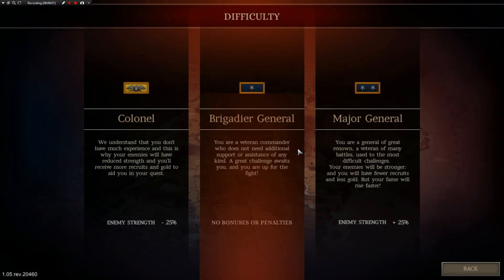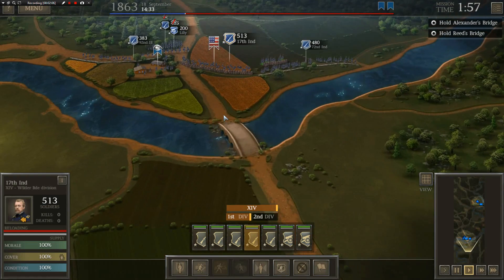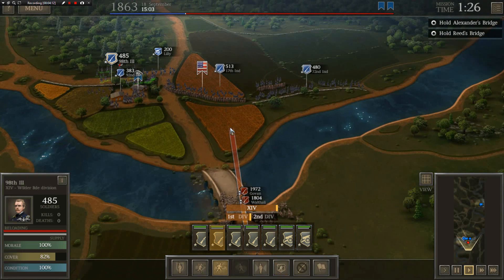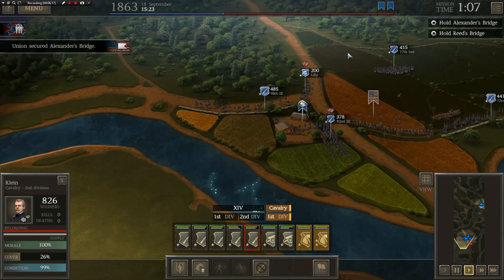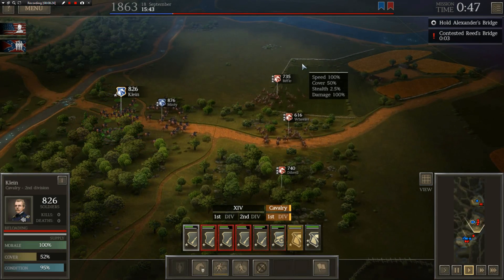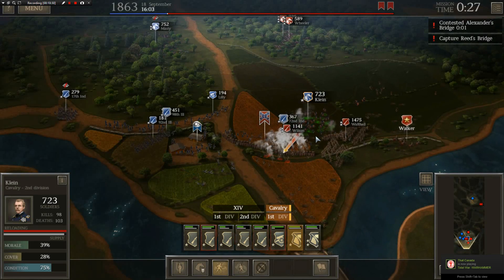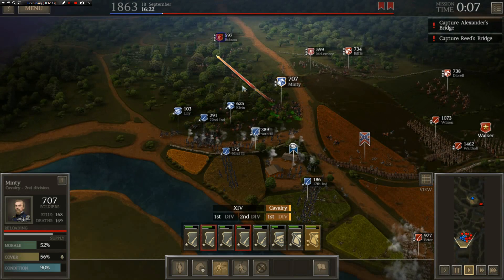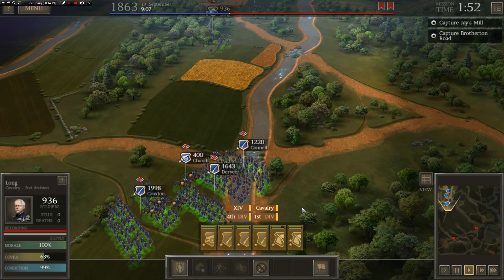Battle of Chickamauga: American Civil War-Ultimate General Civil War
Follow us as we lead the Union Army in the Battle of Chickamauga! Thanks!